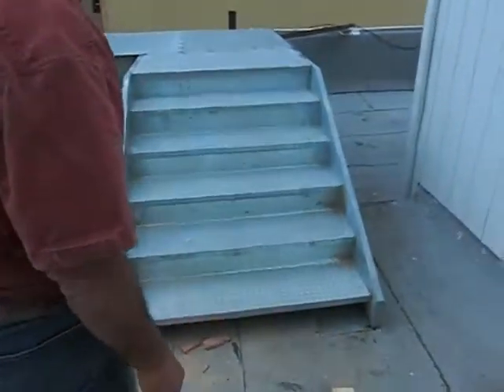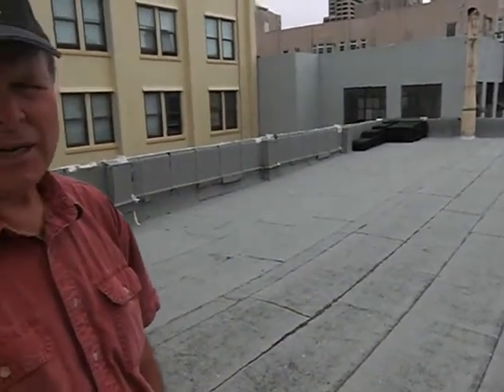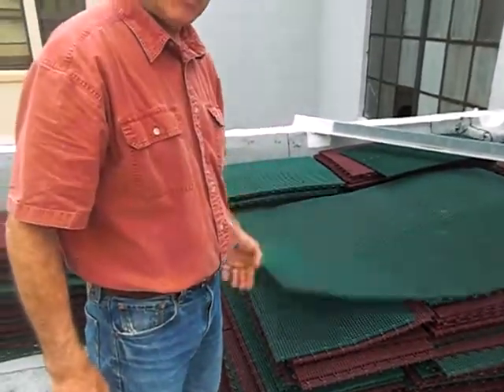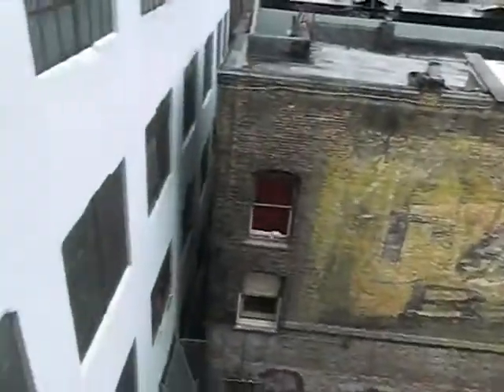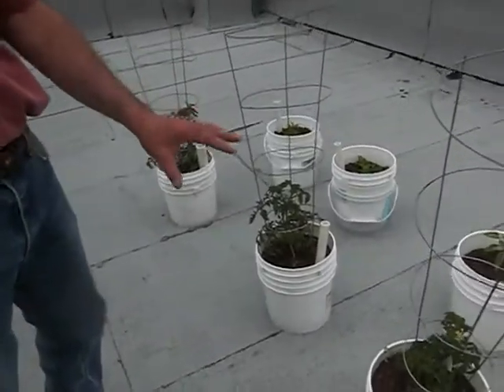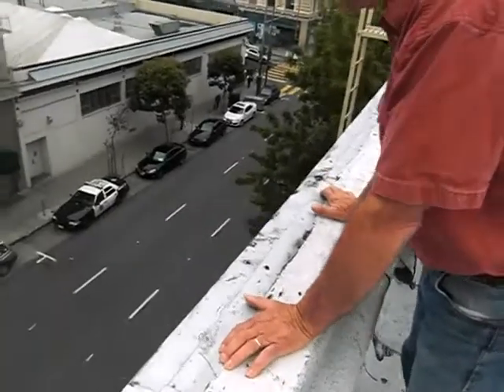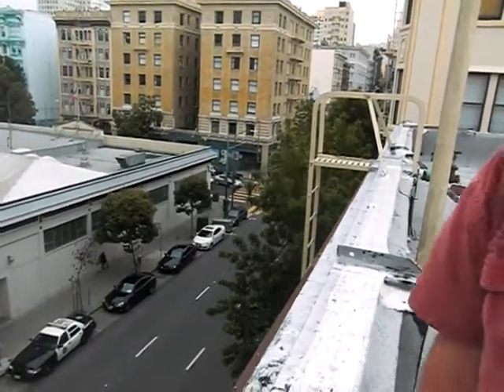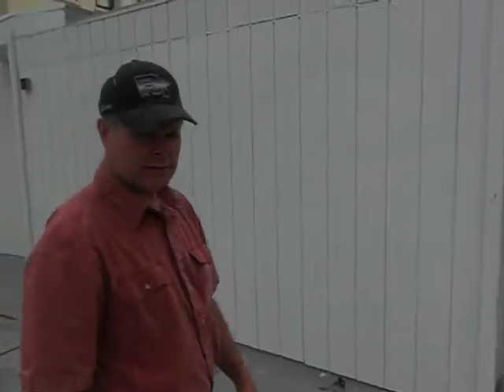SFCA BUILD IT 100609 Wed Roof Update